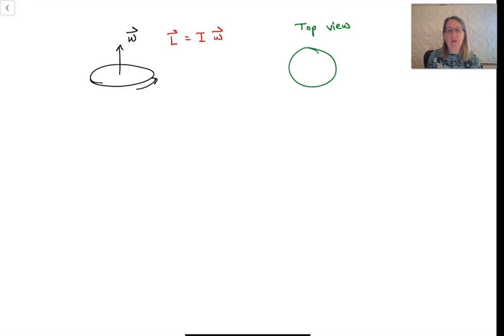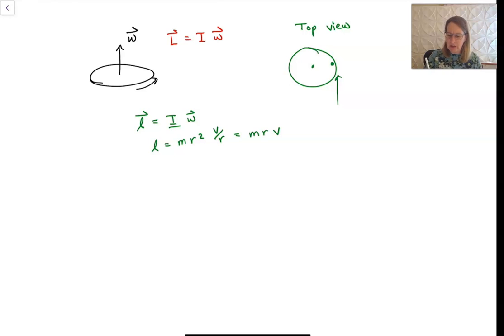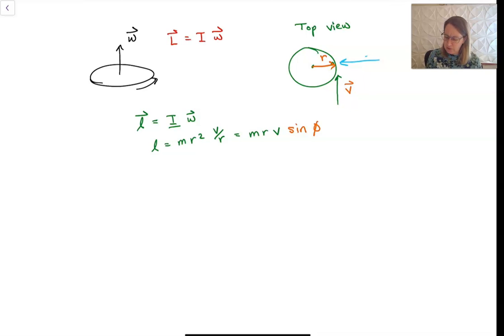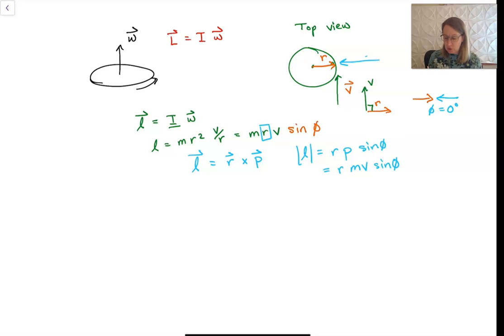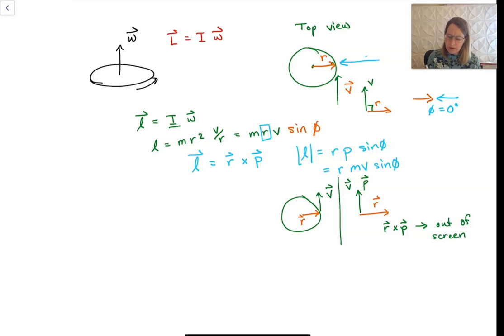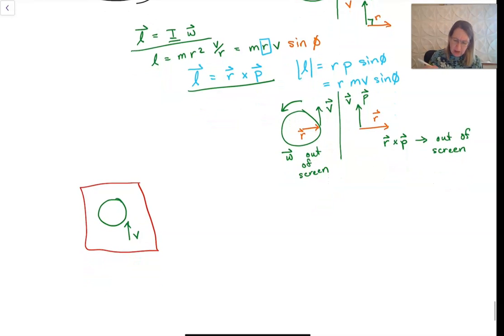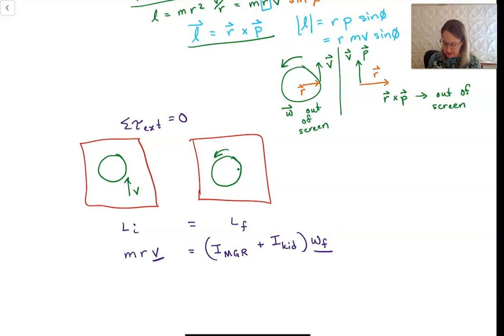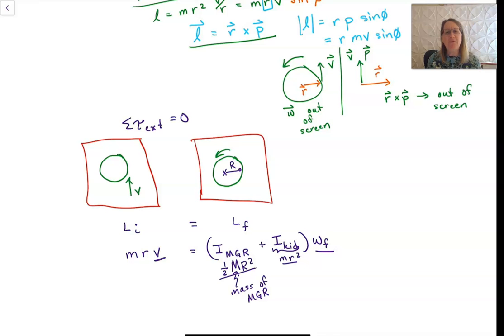Rotation 7: Angular momentum particle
Angular momentum of a particle and conservation of angular momentum. OpenStax 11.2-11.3